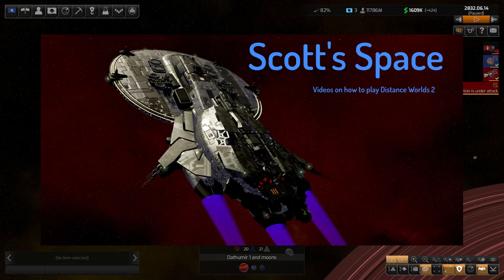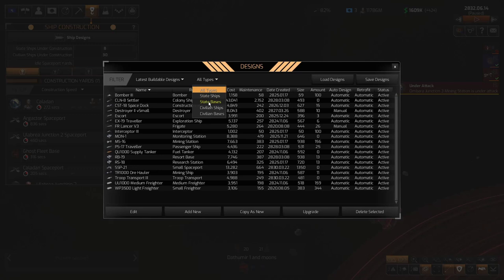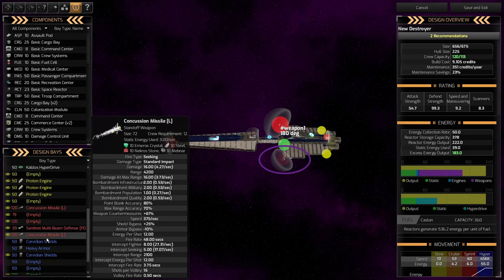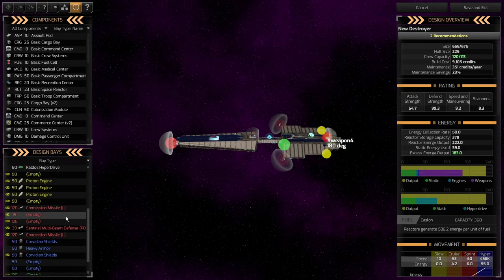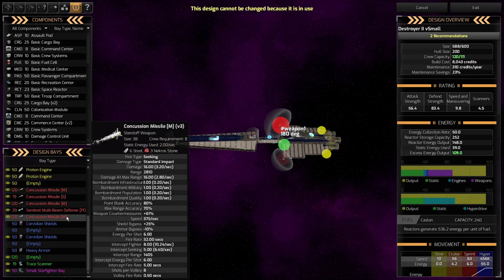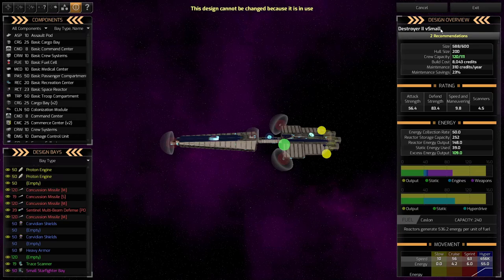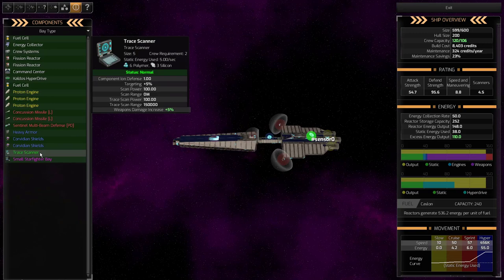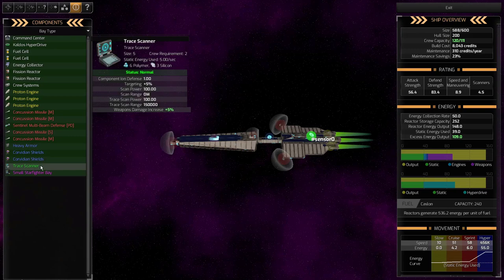Does Size Matter in DW2?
A Distant Worlds 2 video guide.  We answer the question that was asked - When making custom ship designs - should you fill every bay with small and medium weapons or is it better to maximize weapon size even if that means leaving bays empty?

00:00 - Introduction
03:41 - Test 1 - 2 Large Missiles v. 4 Med/Small Missiles
15:44 - Test 2 - 2 Large Rail Guns v. 4 Med/Small Rail Guns
22:28 - Test 3 - 2 Medium Torpedoes v. 4 Small Torpedoes
27:46 - Wrap up and answer!

If you enjoy it, please consider buying me a cup of coffee (which I will probably spend on a new mic!) Thank you!